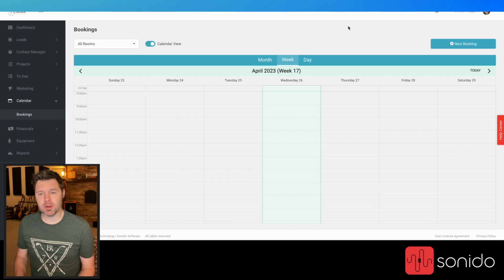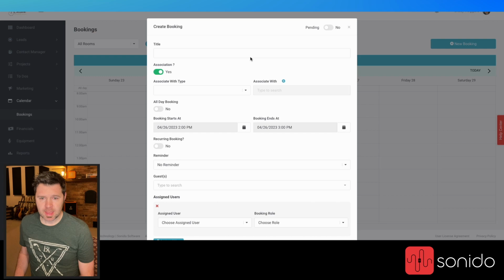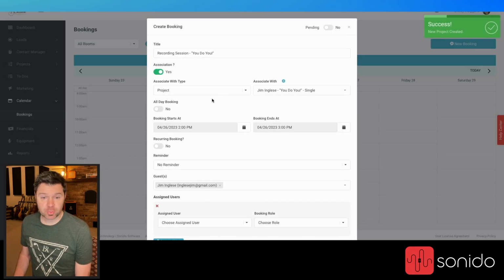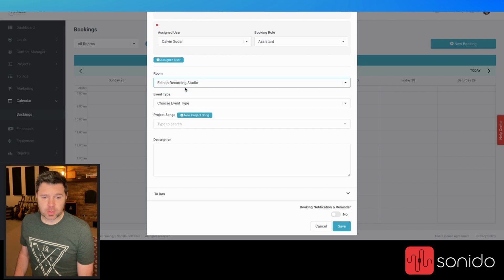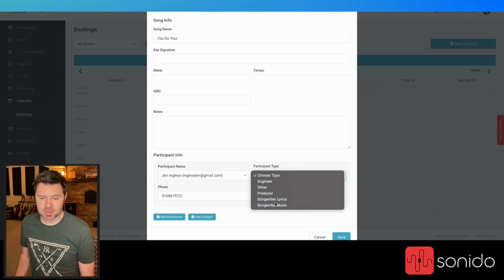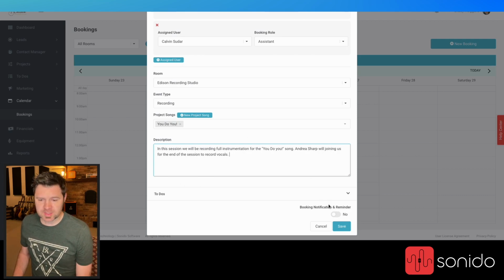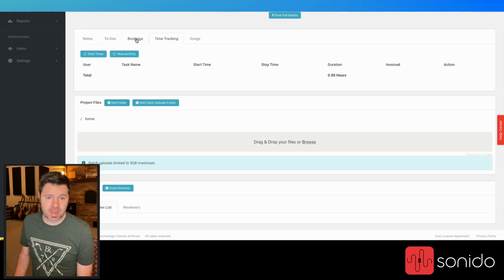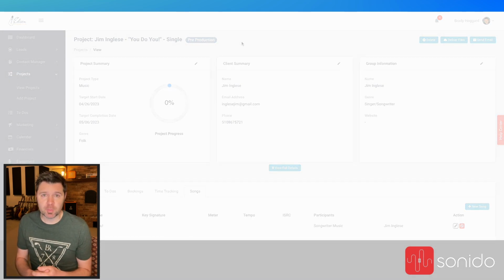Sonido Software - Scheduling Bookings for Studio Projects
Sonido Software provides an overview of the benefits of scheduling recording studio bookings and linking your bookings to studio projects within your studio management software.

With a studio management solution like Sonido, you can easily tie all your workflow together seamlessly within a single platform - no need to manage a dozen different individual applications. You can manage your entire studio business within Sonido Software!

See how effortless it is to create a studio calendar booking, and also create a project to connect to that calendar booking at the same time. This prepares you for managing the ongoing project and relevant project management details later more quickly and easily.

Sonido Software is an end-to-end studio management software platform designed to help audio production studios of all sizes to have the tools necessary at their fingertips. Learn more about how Sonido Software can help your studio better manage your business workflows.